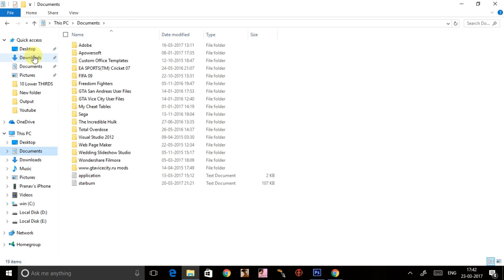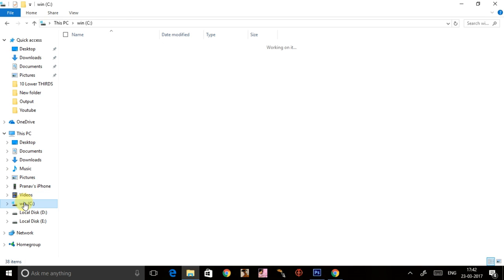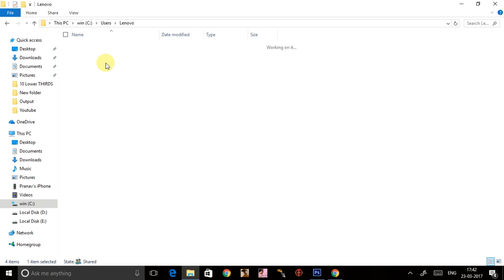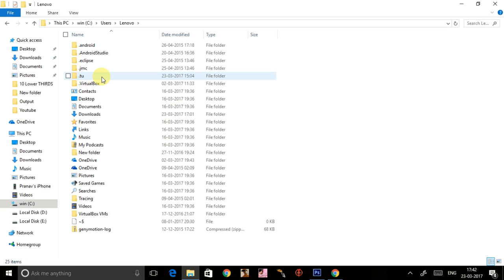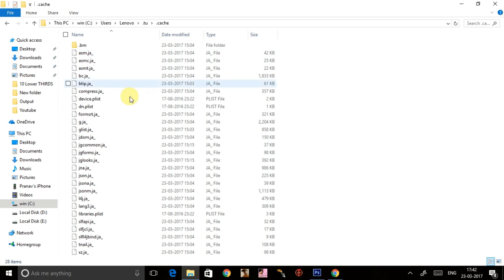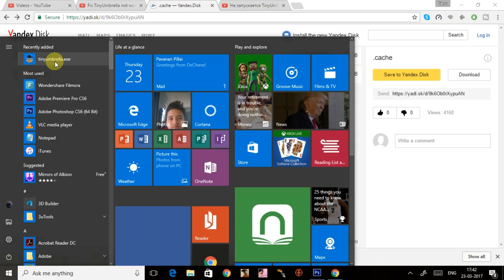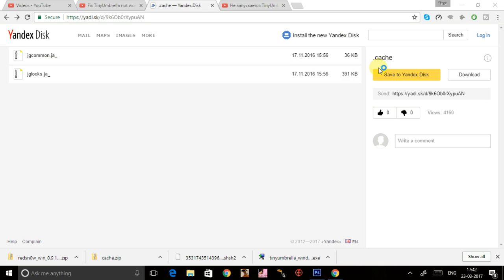Fix TinyUmbrella not work on Windows!!! How Must See!!!!2017 How ??Mist See . Simple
Fix TinyUmbrella not work on Windows
I've been looking everywhere for a solution why TinyUmbrella was unable to start. The application runs through a couple of flash screens including "unable to validate libraries" & "Reticulating splines" and then just closes.
Most common explanations was Java issue - people advised to update or re-install Java, to disable firewall or to download previous version of TinyUmbrella but that's not it.

The problem is that TinyUmbrella saves a path to SHSH files and when the path changes it fails to start.

Fix TinyUmbrella not work on Windows how ??